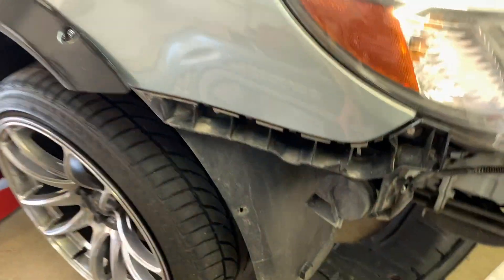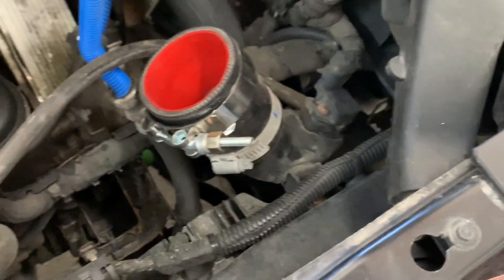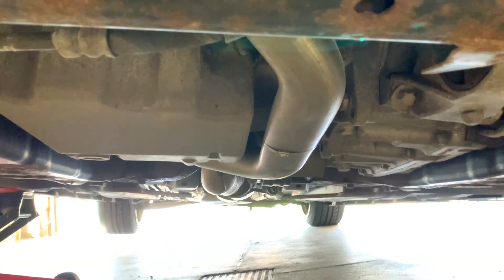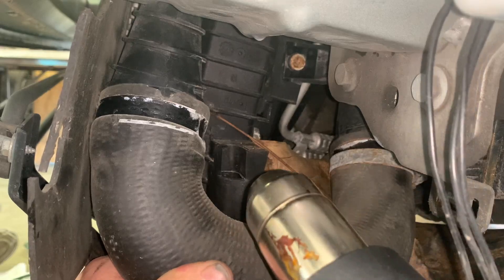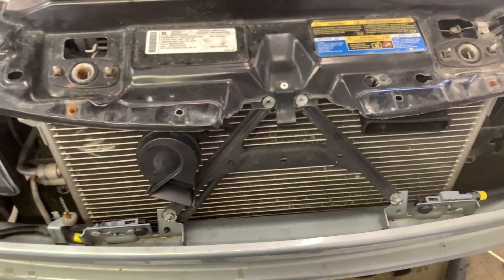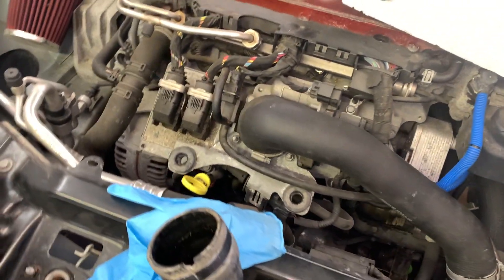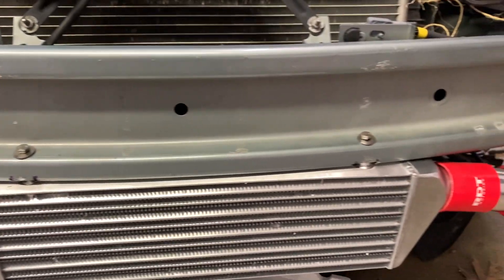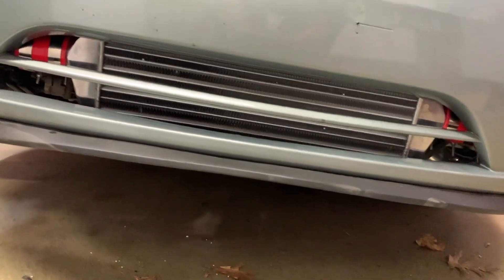2009 Saab 9-3 2.0T Front Mount Intercooler Install, eBay piping kit with RDT Motoring intercooler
you will also need to order 2x 2.5" to 2.0" reducing couplers if you intend on using the same stock pipes as i did. I ordered these from Summit Racing although i believe amazon has them as well.